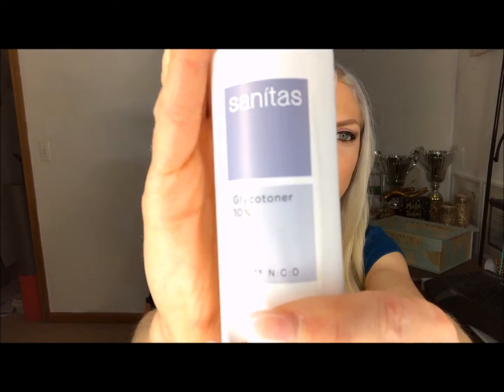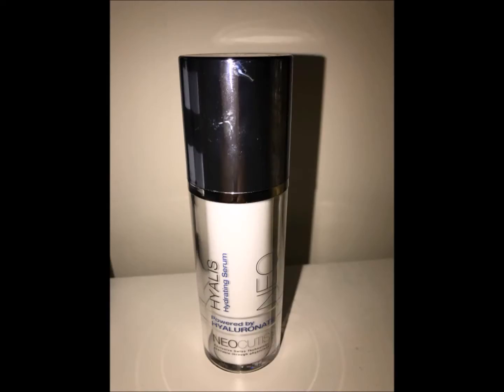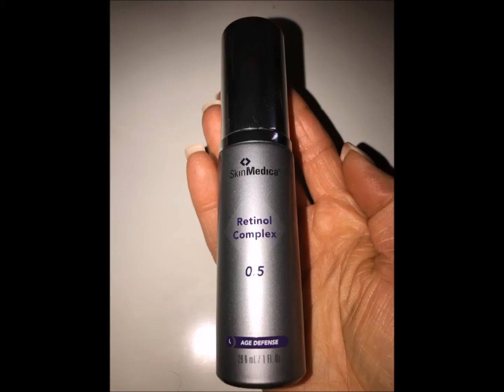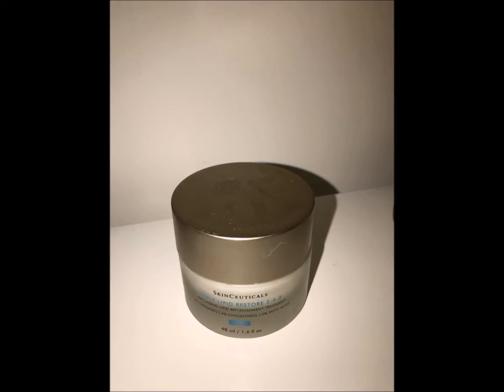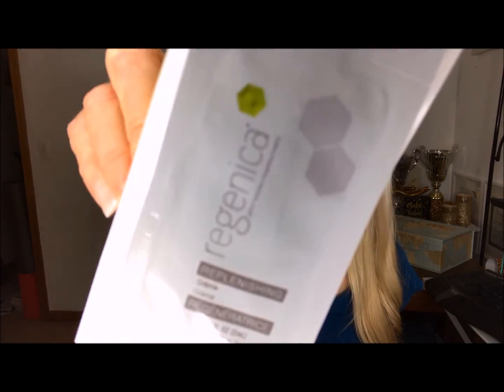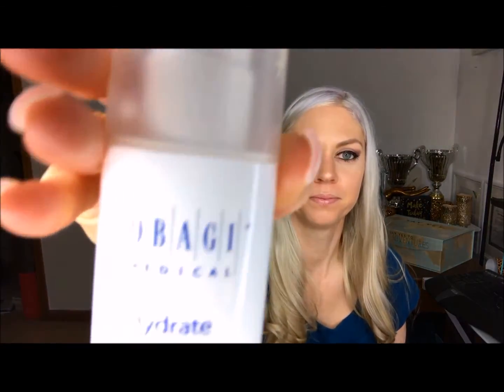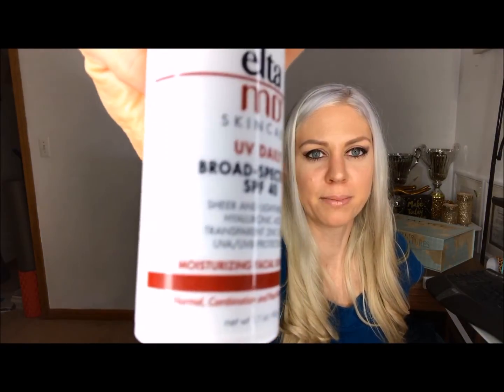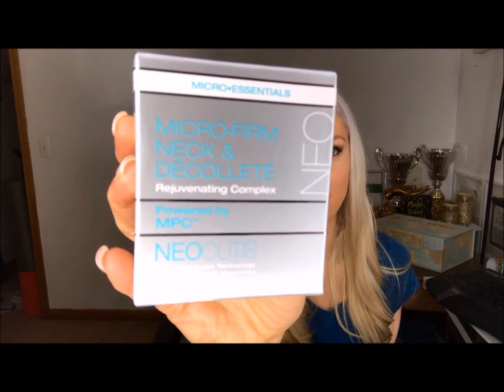My Skin Care Recommendations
This is all my personal opinion only. Refer to Brianna's channel to learn more in depth details of the products: